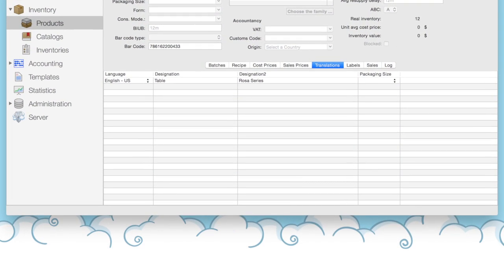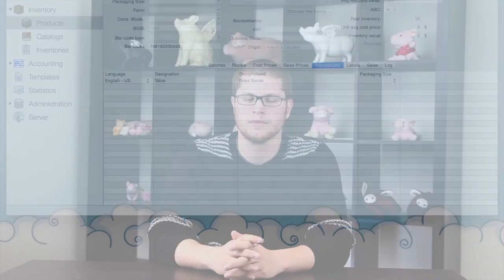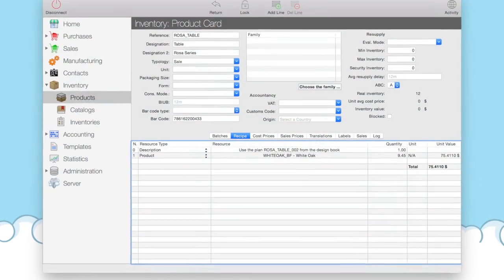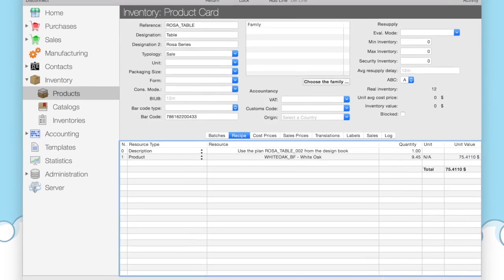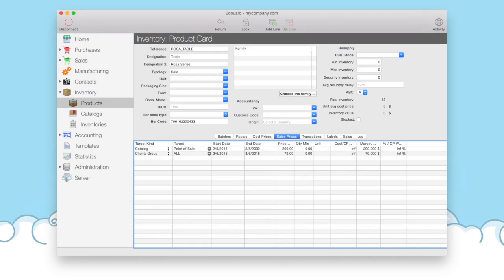200 - Products in details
In this video, we talk about important data structures and information relation to products.
Typologies, translations, sales prices, productions recipes, and more are covered.

This video is very important as products represent the second most important information in your system!